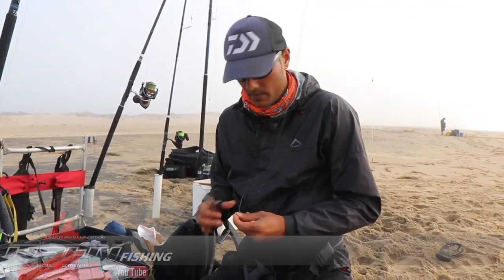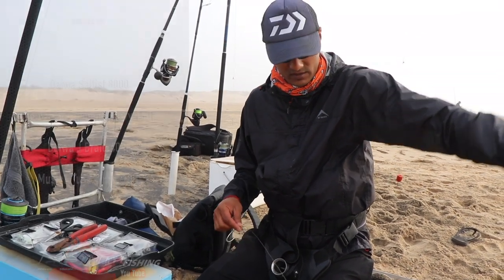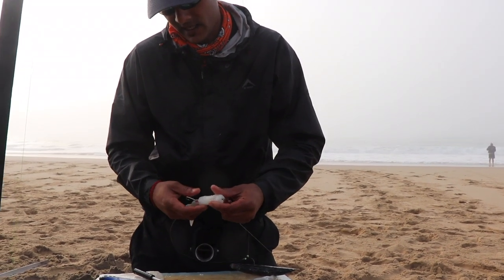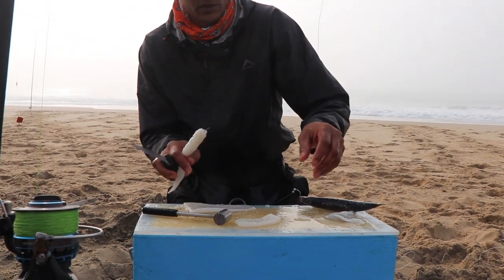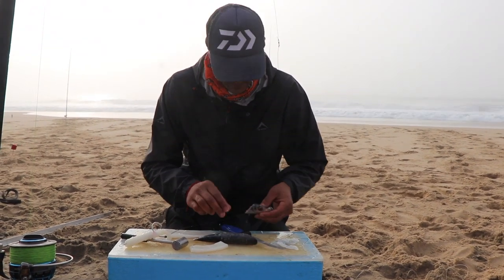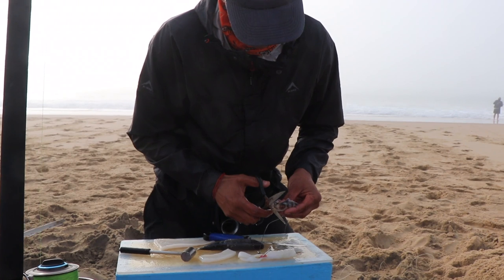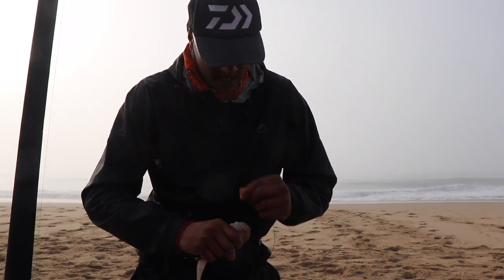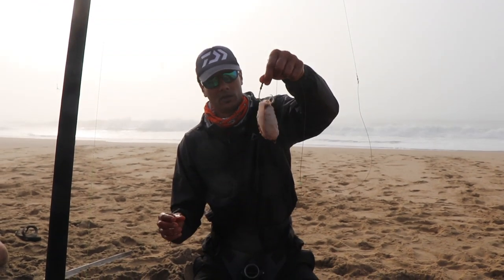Redeye Chokka Bomb Bait for Flat Fish by Dean Reddy | ASFN Baits & Traces